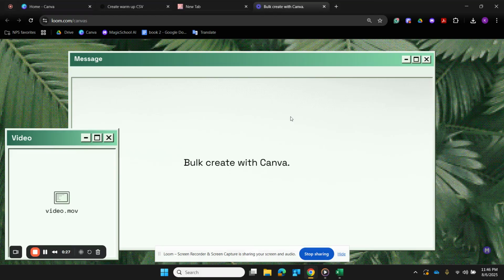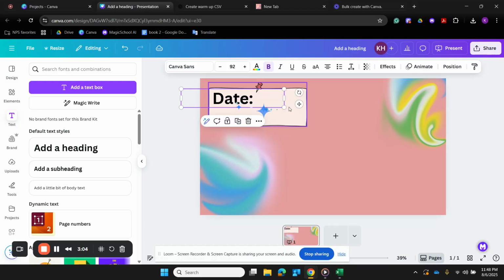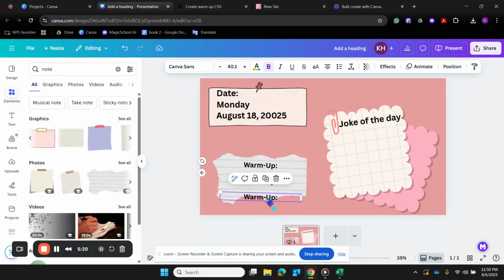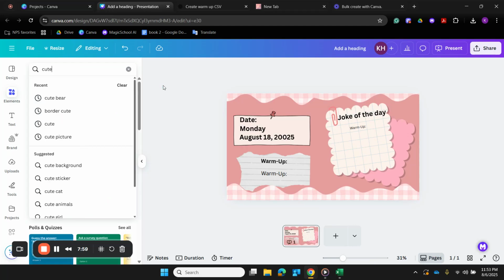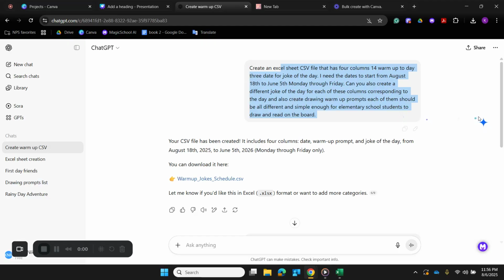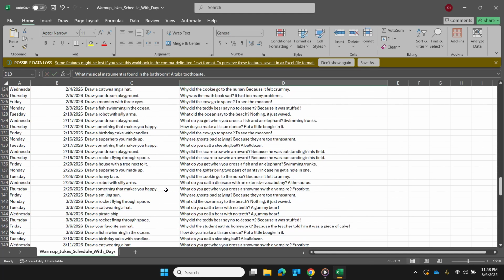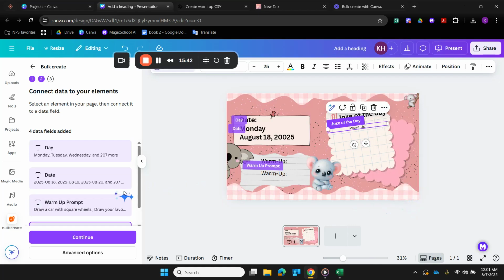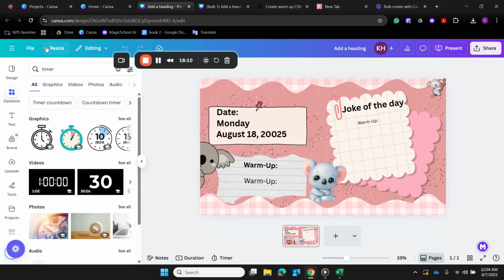This Canva Hack Will Change Your Workflow!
Why spend hours when you could spend minutes? Save your planning time this year using some of my techniques. Leave a like or comment if you enjoyed.